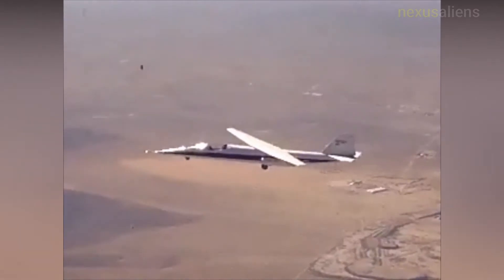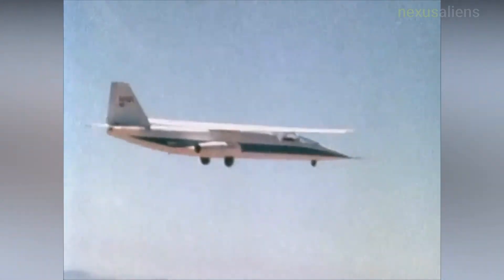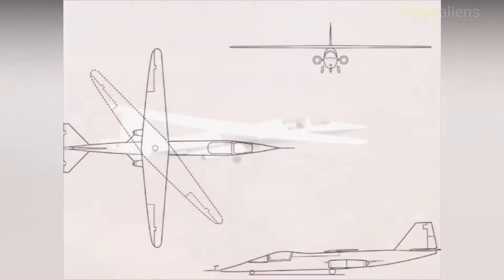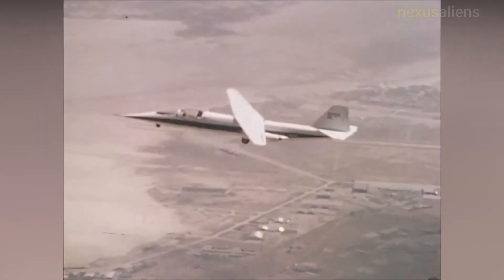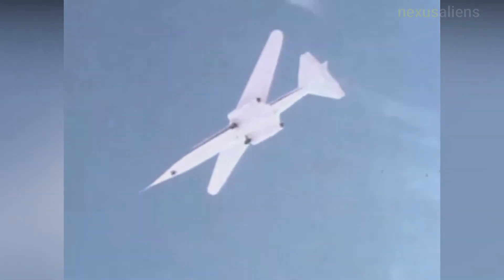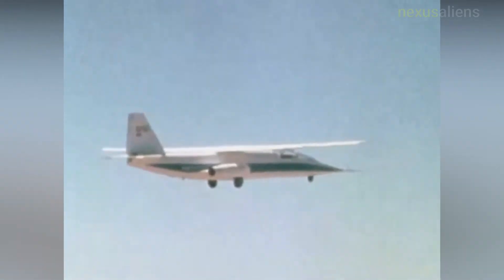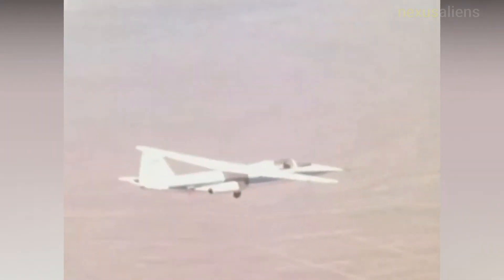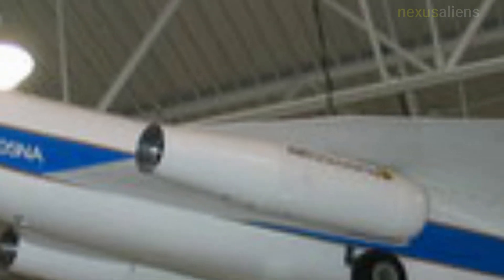Angled winged Aircraft NASA AD-1 Experimental Aircraft or Ames-Dryden-1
The NASA AD-1 was both an aircraft and an associated flight test program conducted between 1979 and 1982 at the NASA Dryden Flight Research Center, Edwards California, which successfully demonstrated an aircraft wing that could be pivoted obliquely from zero to 60 degrees during flight.

The unique oblique wing was demonstrated on a small, subsonic jet-powered research aircraft called the AD-1 (Ames-Dryden-1). The aircraft was flown 79 times during the research program, which evaluated the basic pivot-wing concept and gathered information on handling qualities and aerodynamics at various speeds and degrees of pivot.